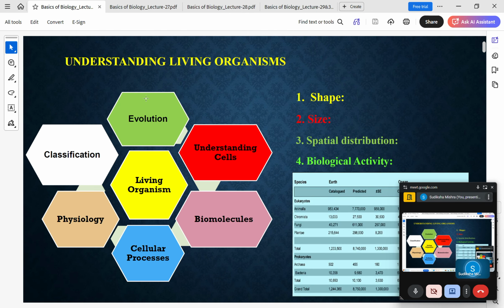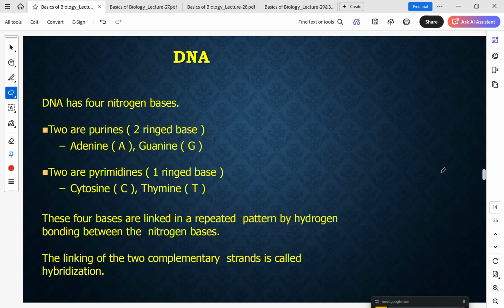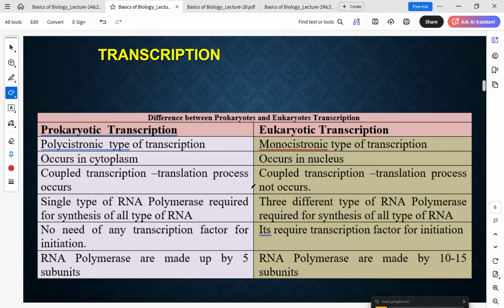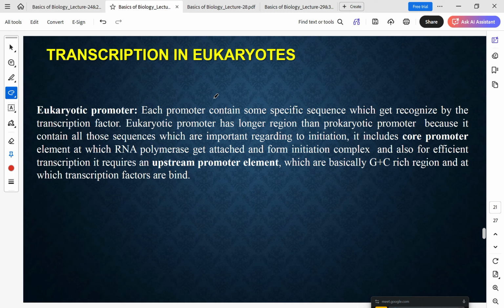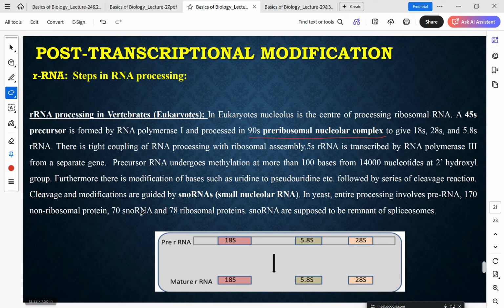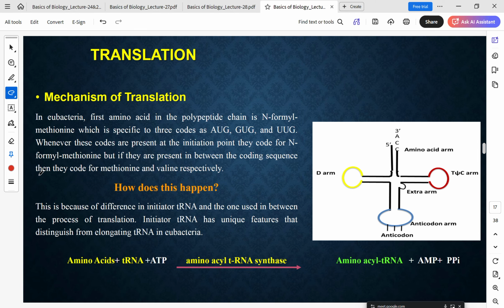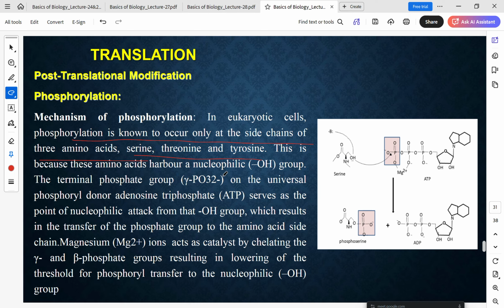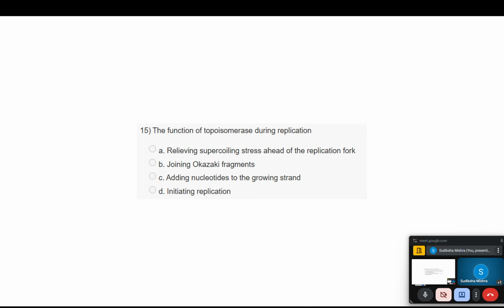Basics of Biology: Week 6 (Sudiksha Mishra)